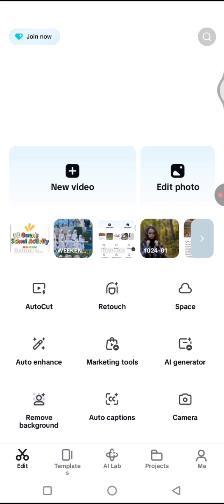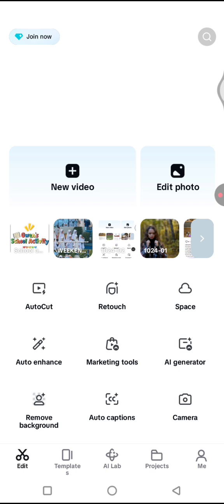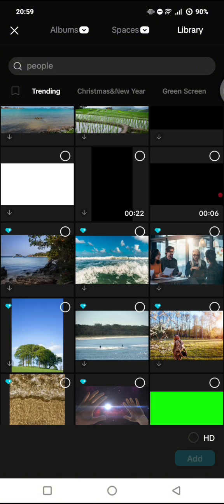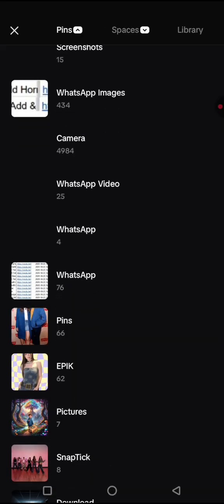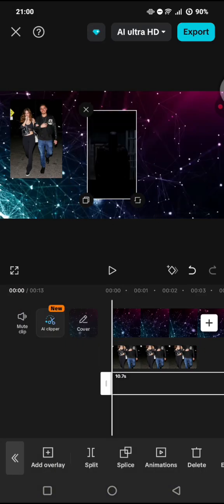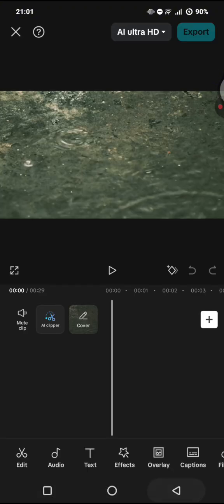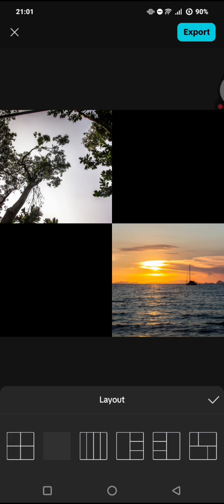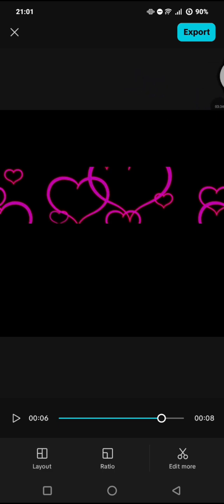Mix Photos & Videos Like a Pro! - How to Combine Photos and Videos in CapCut Tutorial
Want to make stunning edits using both photos and videos? 🎬 In this quick CapCut tutorial, learn two easy methods to combine them perfectly — no quality loss, no messy transitions!

🖼️ Add photos and videos using overlay
🎞️ Create beautiful collages in one frame
📱 Works great for vlogs, reels, or social media posts
🔥 Simple and beginner-friendly guide